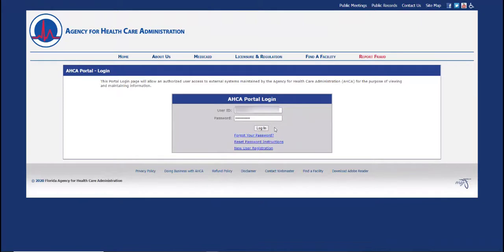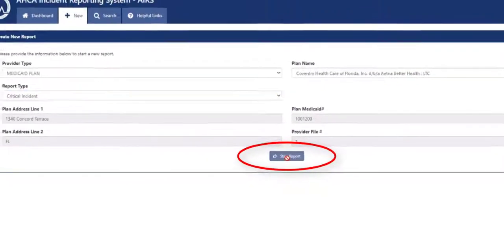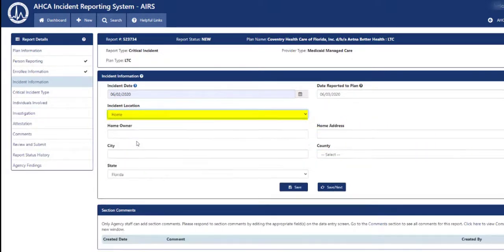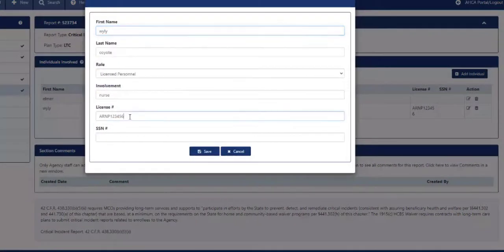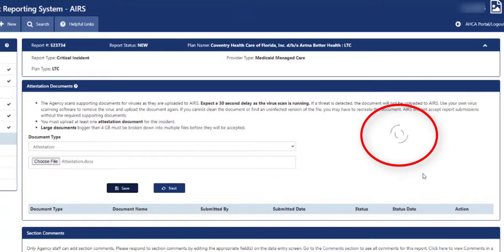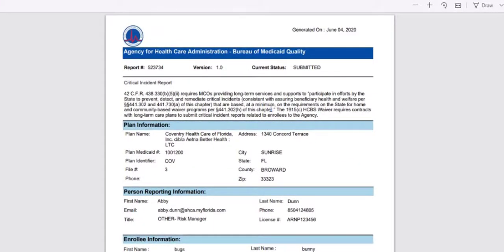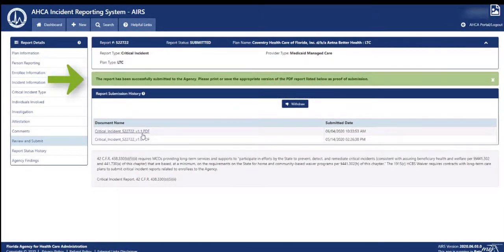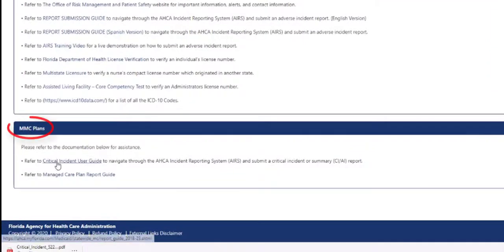AIRS Individual Critical Incident Demonstration Training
This video is a demonstration of the Critical Incident Report module in AIRS – also known as the AHCA Incident Reporting System. This demo focuses on Critical Incident Reports only.

Future demonstrations will cover Critical Incident Summary Reports and Adverse Incident Summary Reports.

With AIRS, health plans can enter Individual Critical Incident Report data, upload the attestation document, and communicate with the Agency about the reports.

June 2020 Version